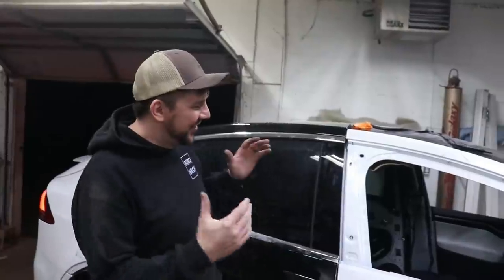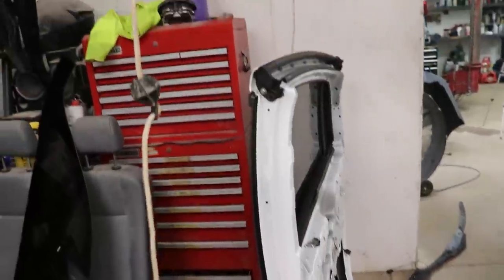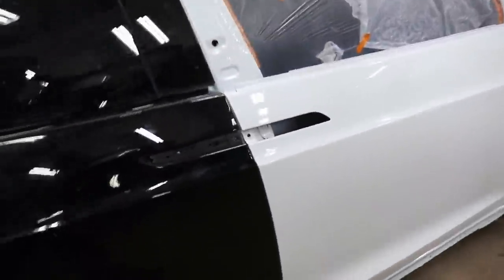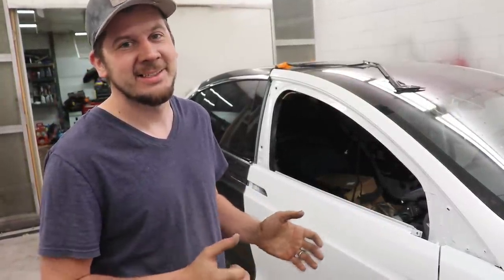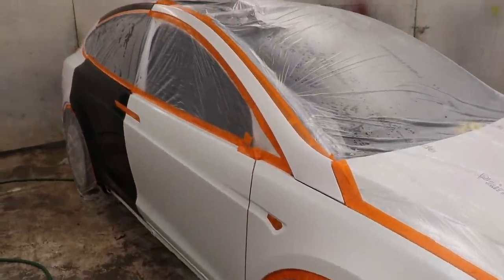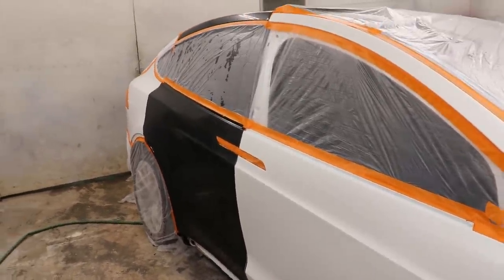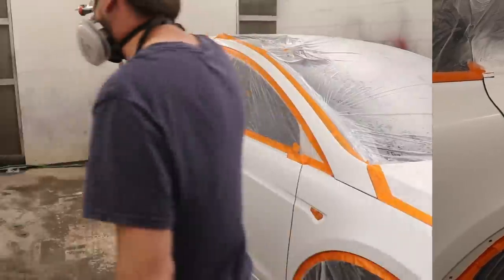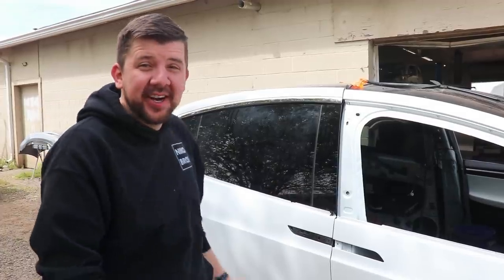TESLA MODEL X WE DID A FINAL PAINT JOB AND IT LOOKS GOOD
Alright Guys, once more we got to paint the Tesla to make the colors match. Mike gets to work with the paint prep. Then both Mike and Ivan start taping very carefully so we don't get overspray. The final result is very good.

1003 Main St Wellford SC 29385 PO: BOX 501